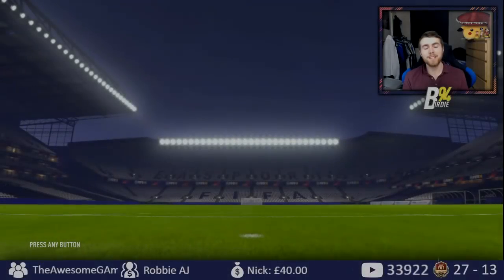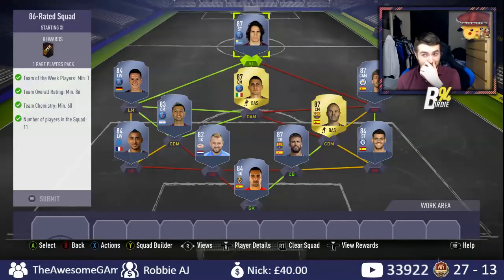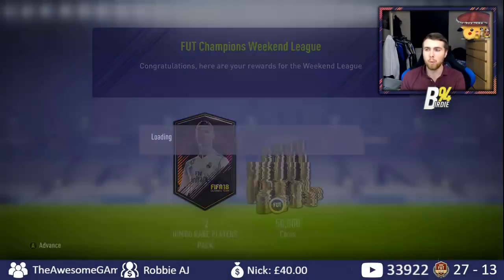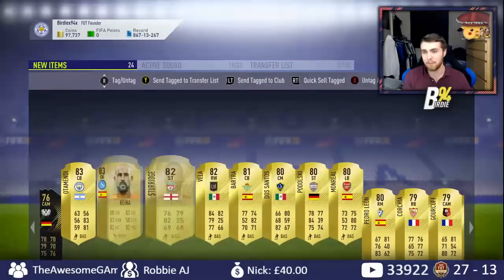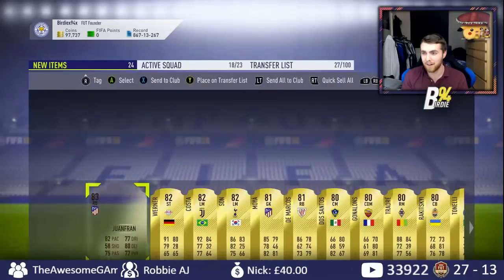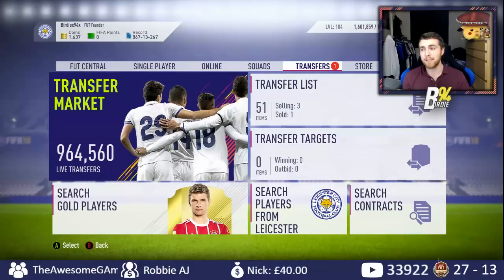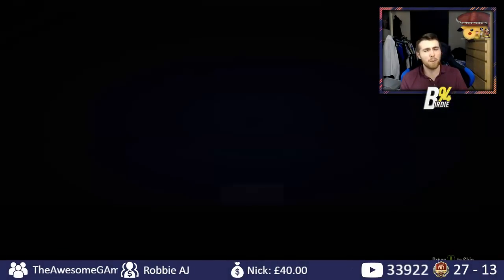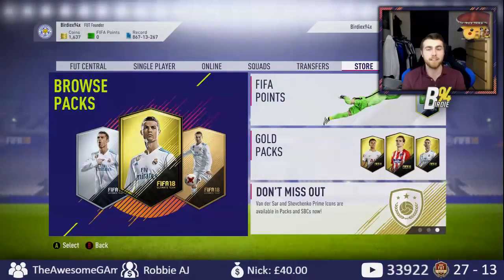Walkout In FUT Champions Rewards - Weekend League Packs - FIFA 18 RTG - #59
As I can't stream today it's video time!
Here you see my walkout in my FUT Champions Weekend League rewards and packs! This is part of my FIFA 18 RTG